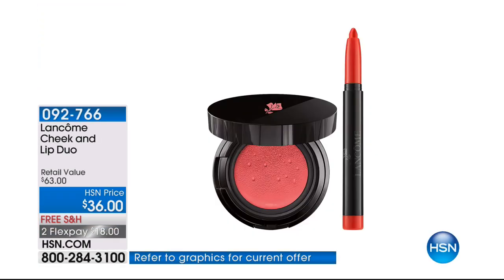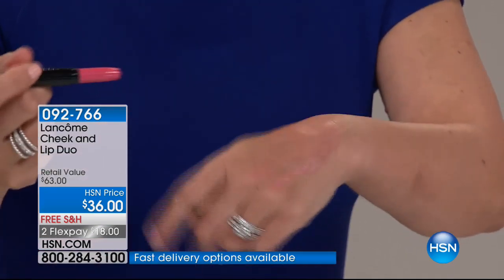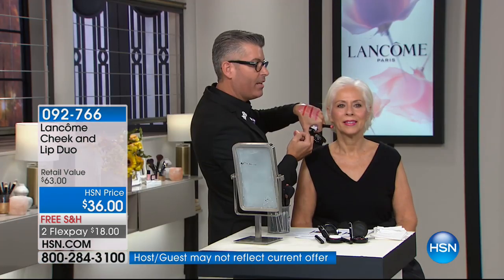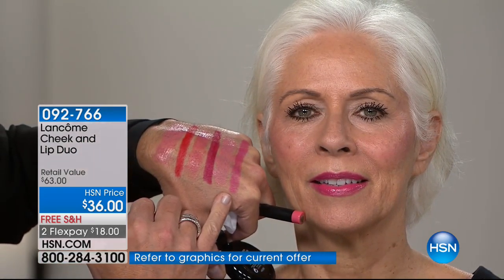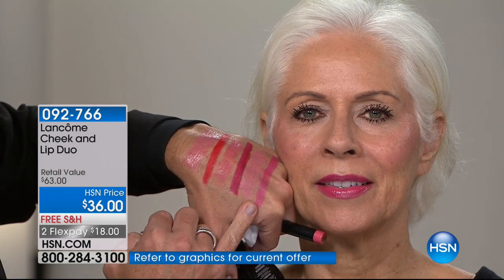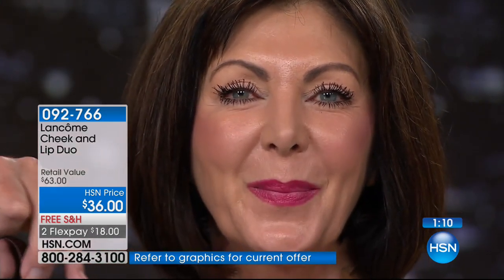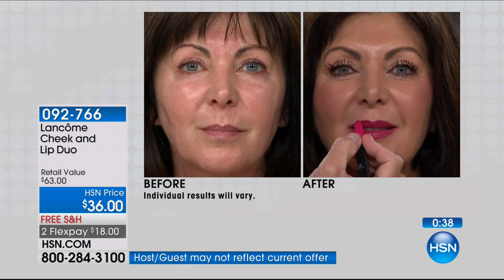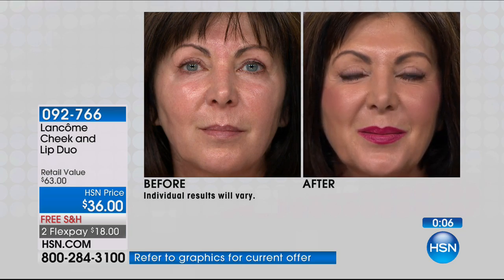Lancme Cheek Lip Duo Rose Pink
Lancme Cheek   Lip Duo

Highly pigmented cushion cheek color and lip crayon duo.

    .24 oz. Cushion Blush Subtil  Sorbet Rose (light rose pink pastel)
.032 oz.